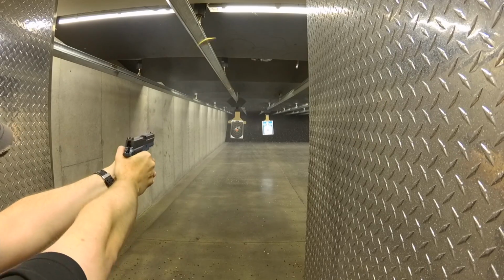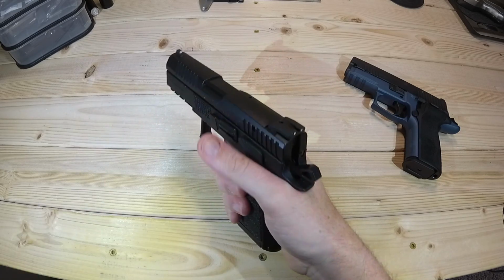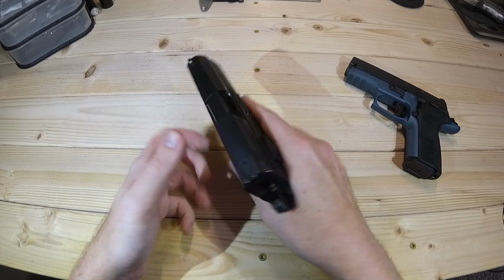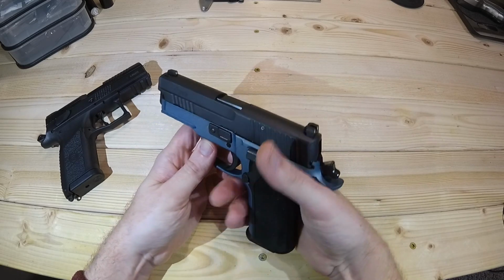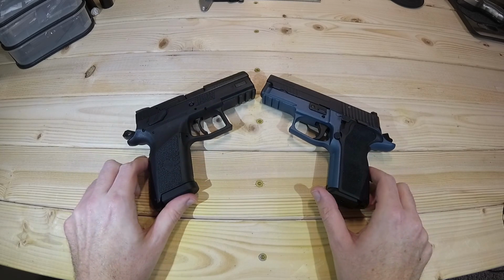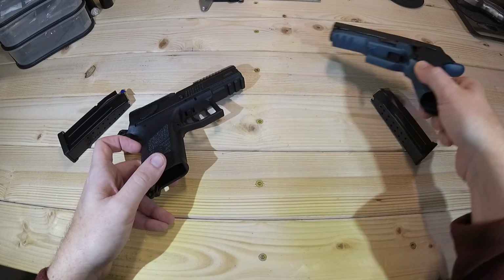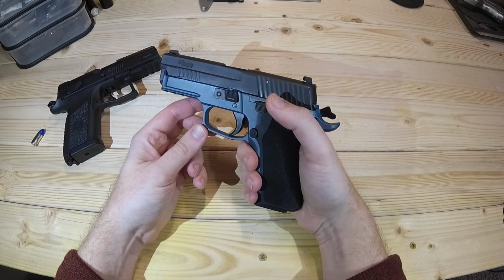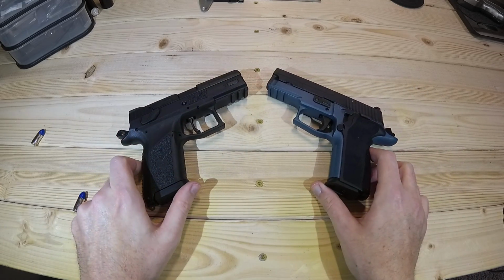CZ P-07 vs Sig Sauer P229 - If I Could Only Have One...